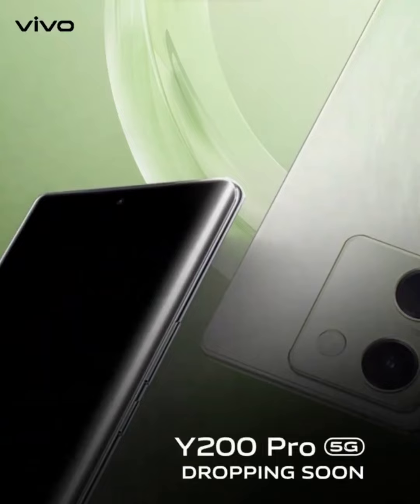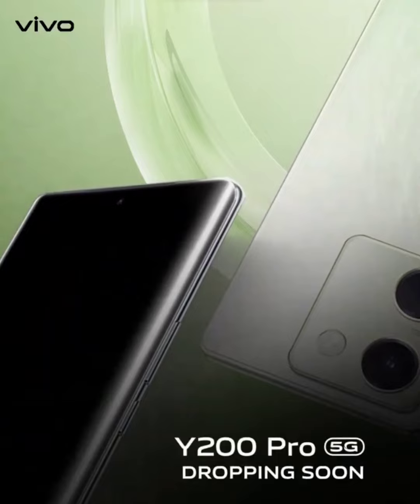Vivo Y200 Pro teased in India: Slim phone with 3D curved display.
Vivo has just shared a fresh teaser that showcases one of its upcoming smartphones. The device in question is Vivo Y200 Pro that is set to launch in India soon. The company is bringing an attractive design to this mid-range handset.